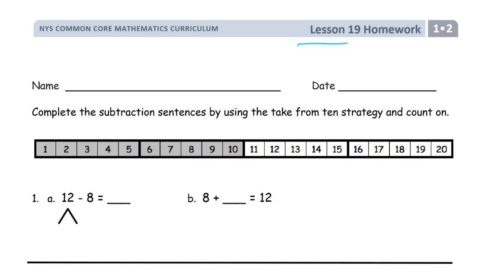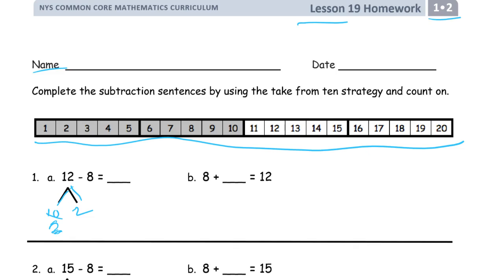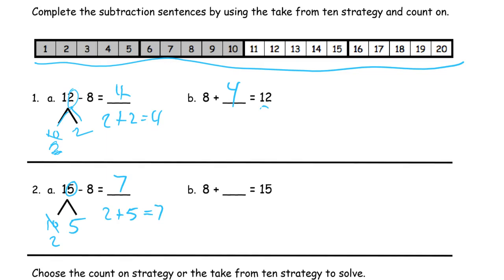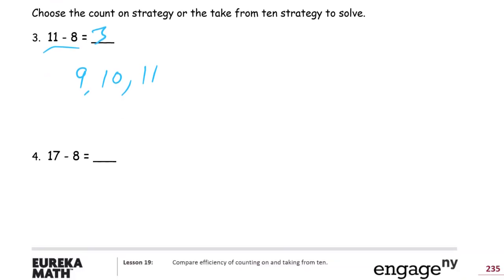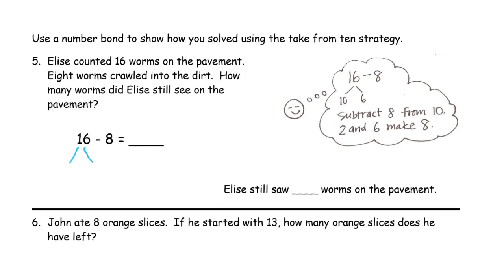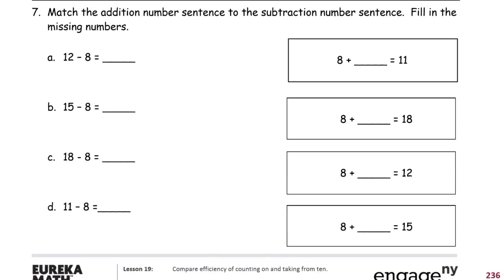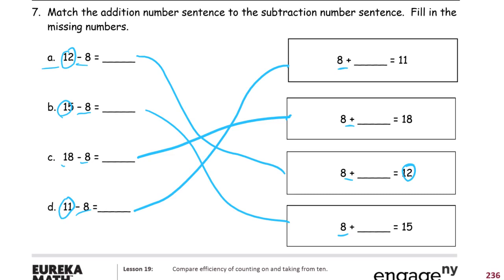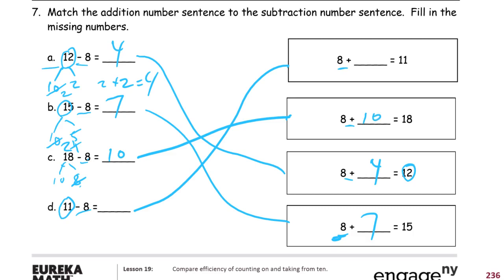lesson 19 homework module 2 grade 1